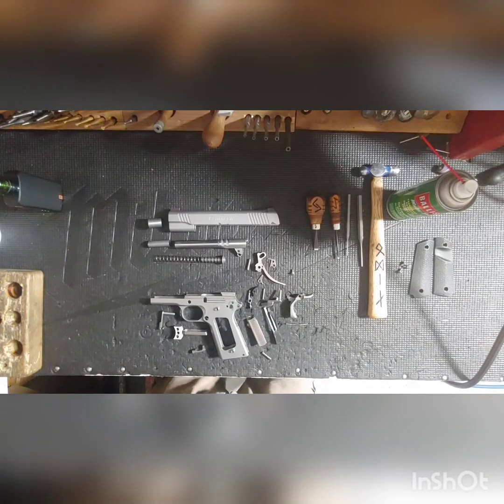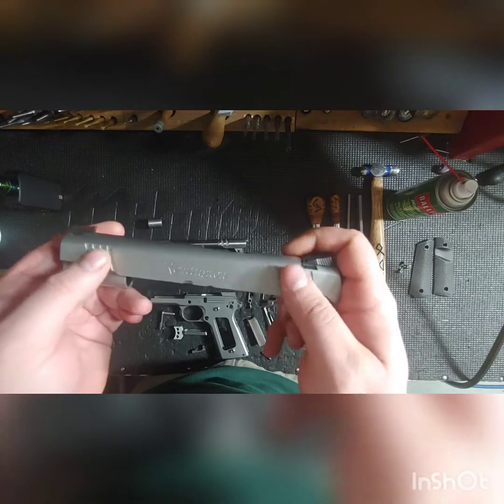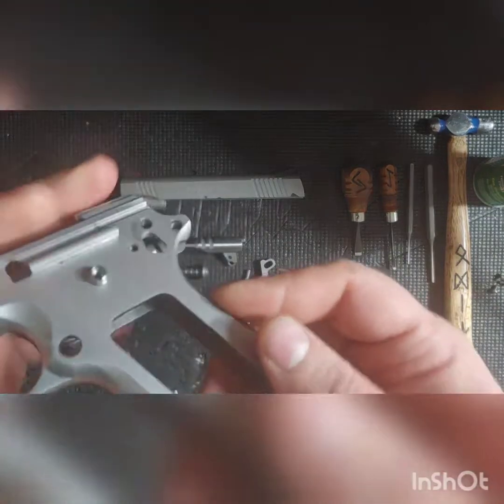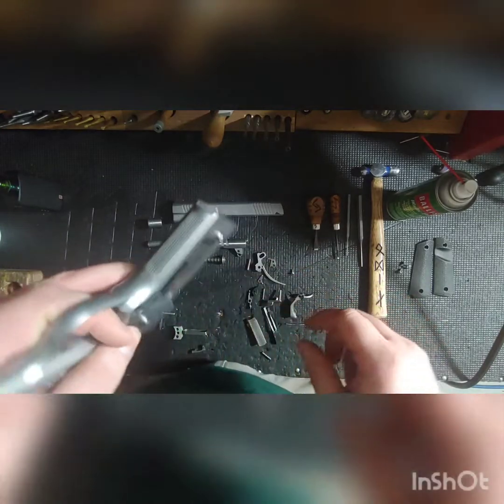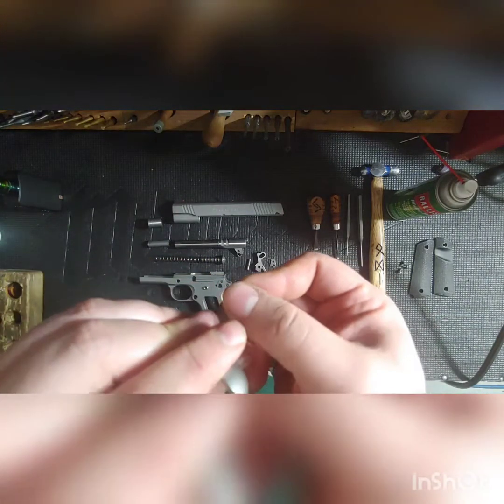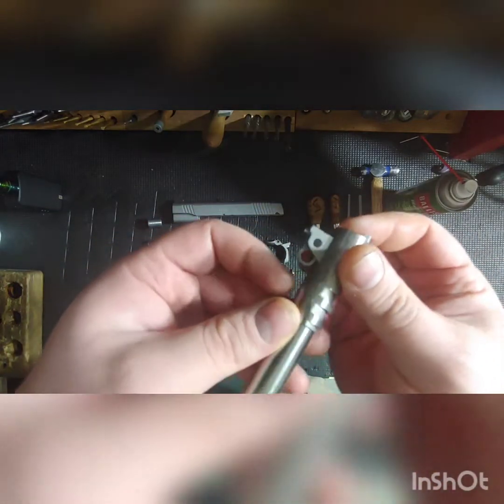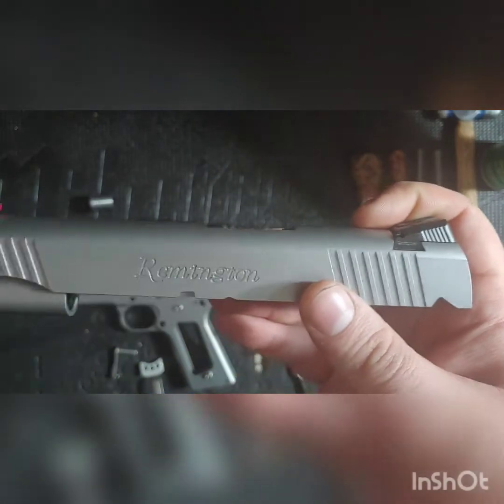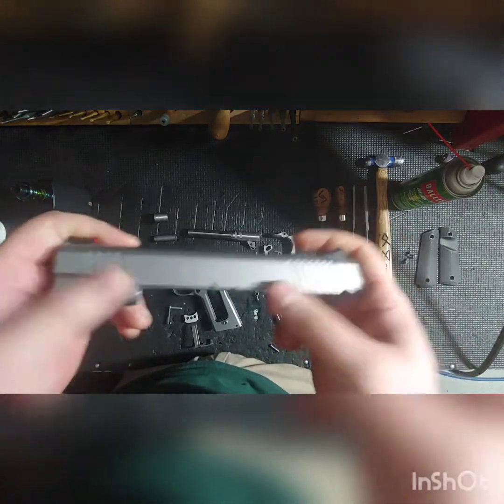Covid 19 firearm Challenge!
Stainless doesn't mean stainproof. All guns need cleaned an maintenance. If you want to bring your firearms by (not until after quarentine) do it! Quotes and initial inspections are free!